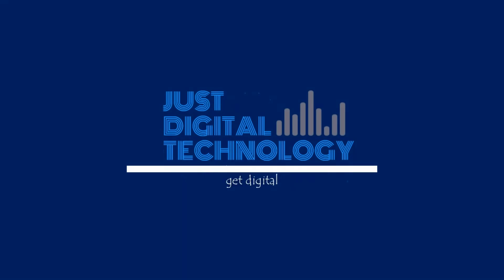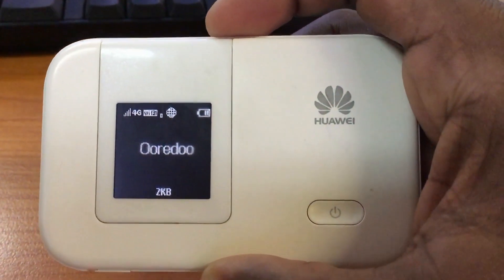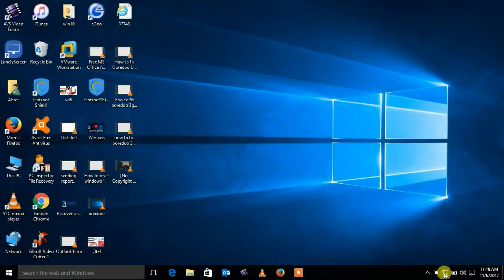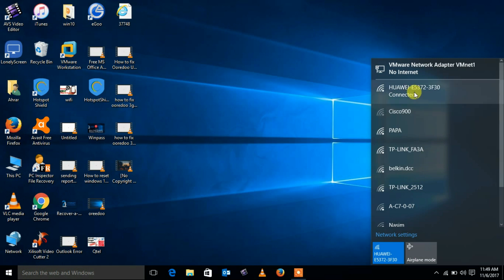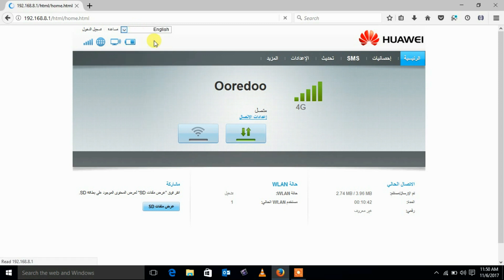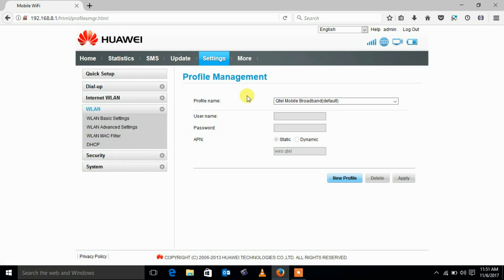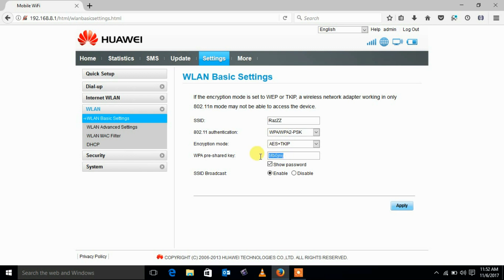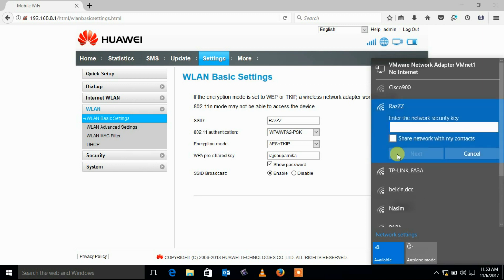How to Change WiFi name and Password of Huawei Mobile / Pocket Wifi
كيفية تغيير اسم واي فاي وكلمة المرور
In this video, I have demonstrate that how to change wifi name and password of Huawei Mobile Wifi E5377 / E5530 / E5573 3G / 4G  of any operator like STC, Ooredoo, du, Omantel, airtel, Vodafone, Etisalat, Bateleco, Zain, Mobily
You can change wifi name ssid and password in qatar, saudi, ksa, UAE, Oman, Bahrain, Kuwait , gulf countries, meiddle east countries
Default Web Management Ip :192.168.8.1 or 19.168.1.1
Default username :admin
Default Password :admin

how to change wifi name and password Huawei
how to change wifi password ooredoo in qatar
how to change wifi password huawei router

how to change wifi password huawei ooredoo
how to change wifi password pocket wifi
how to change wifi password pocket wifi huawei
how to change password in pocket wifi huawei e5220
how to change password in mobile wifi